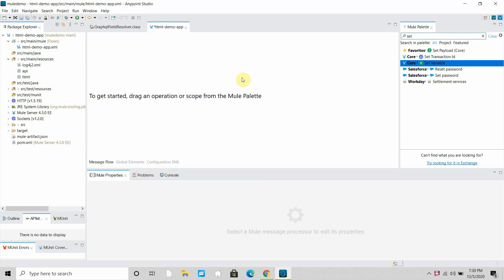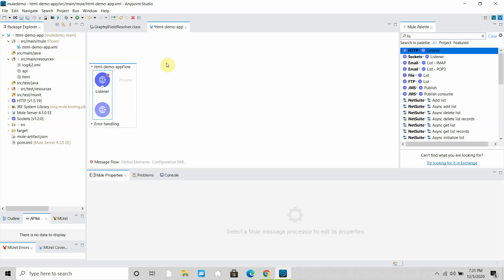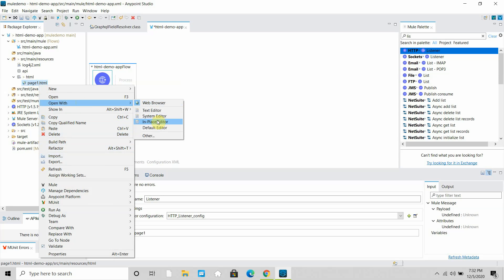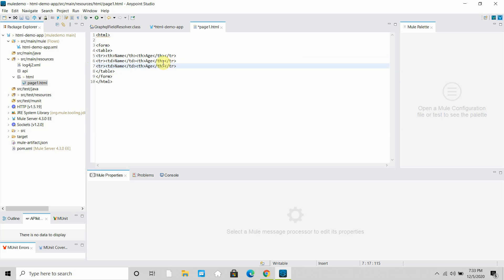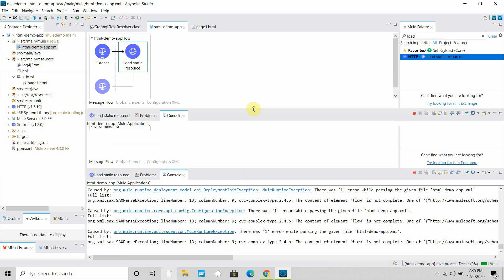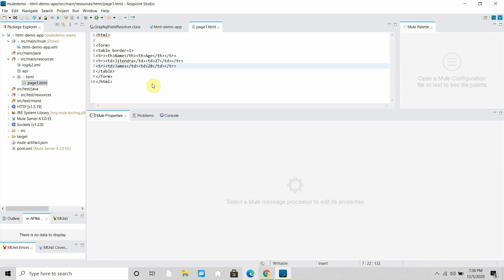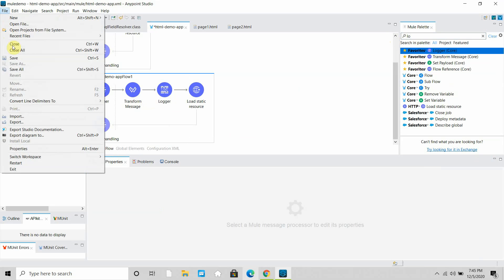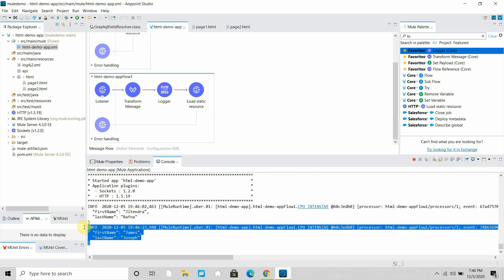Understanding HTTP Load Static Resource in MuleSoft 4 | Serve HTML Pages from Mule App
In this tutorial, learn how to use the HTTP Load Static Resource feature in MuleSoft 4 to serve HTML, CSS, JavaScript, or other static files directly from your Mule application. 🌐
This component is ideal for creating lightweight web interfaces, serving static content, or building quick web-based integrations in Anypoint Studio.

What you’ll learn:
✅ What the HTTP Load Static Resource component is
✅ How to configure it in MuleSoft 4
✅ Serving HTML pages and static assets (CSS/JS)
✅ Folder structure and resource path setup
✅ Real-world use case and best practices

Perfect for MuleSoft developers, integration engineers, and architects who want to deliver web content directly through Mule flows.